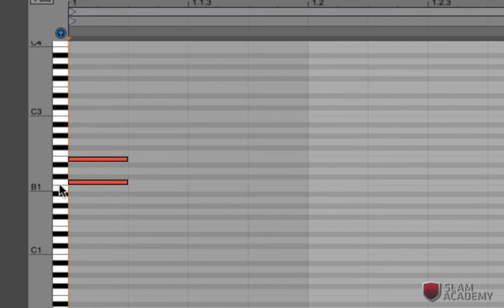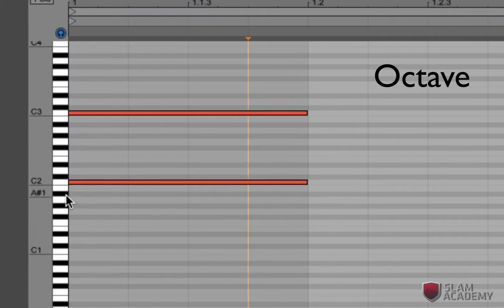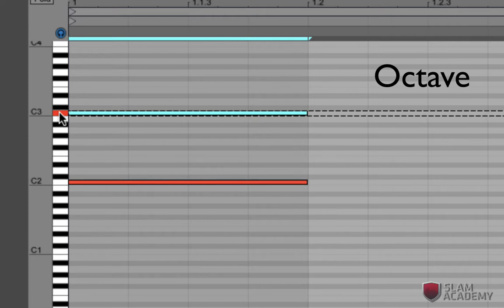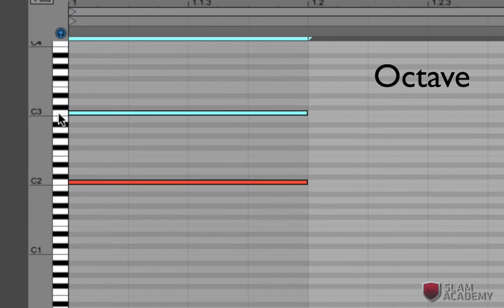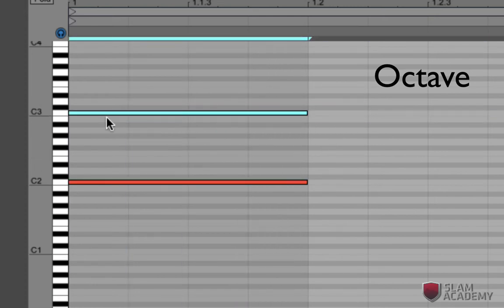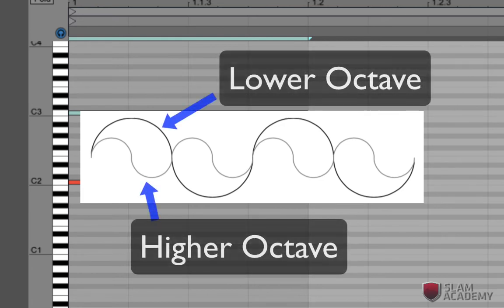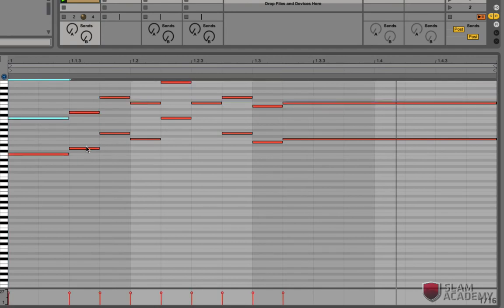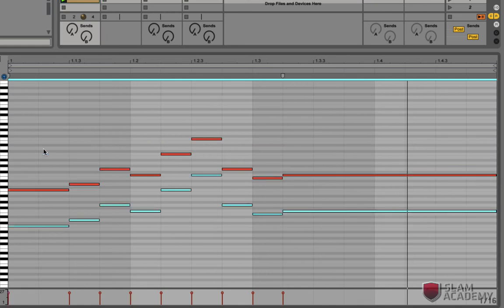Music Theory for Electronic Musicians: Octaves